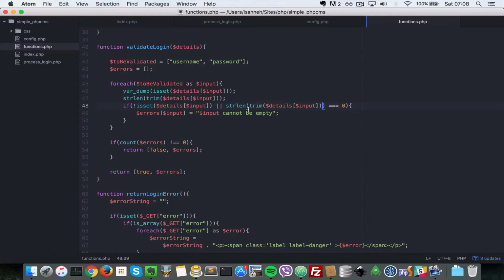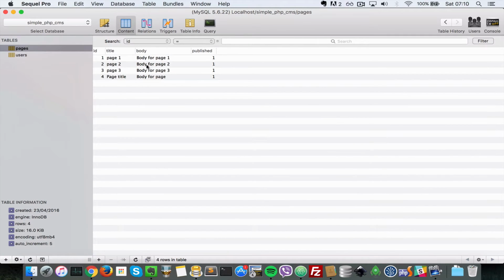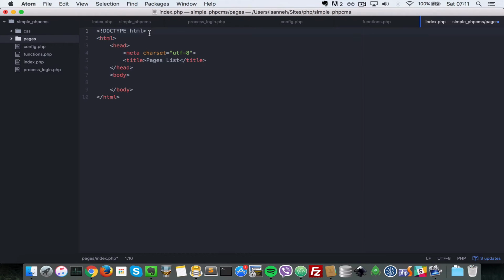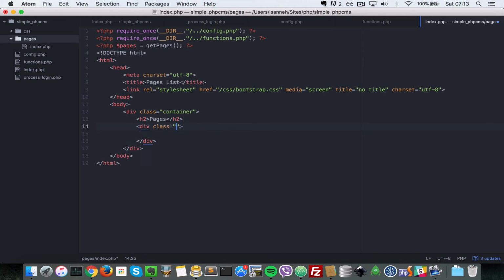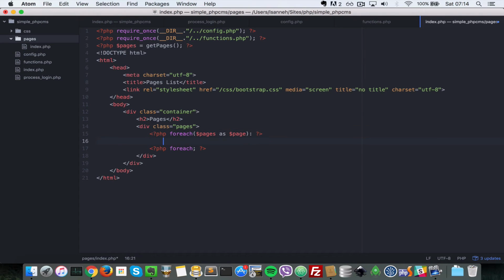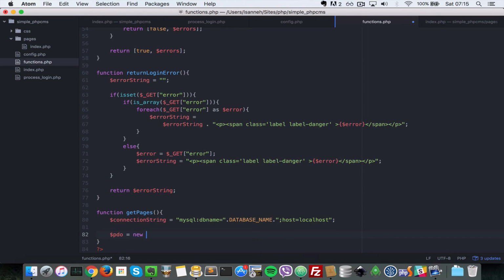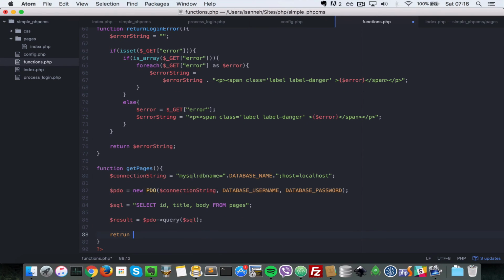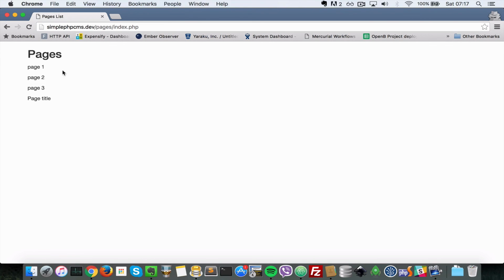php mysql simple cms content management system tutorial - 6 List Pages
Lets list pages of our cms system